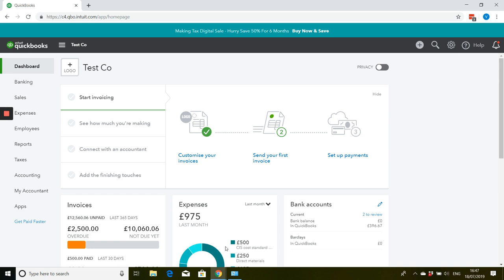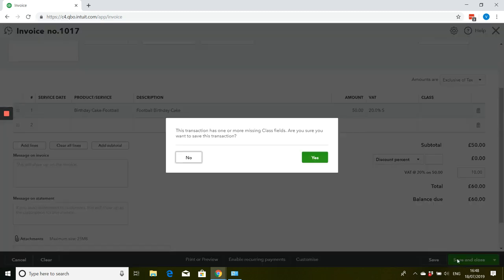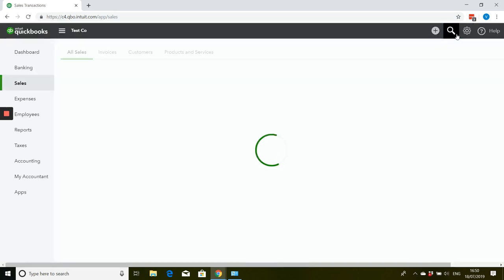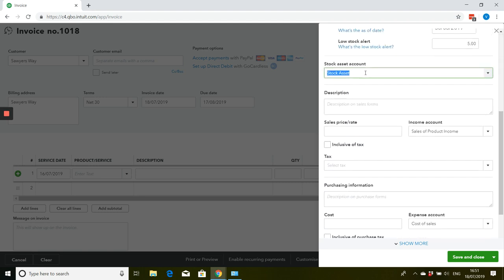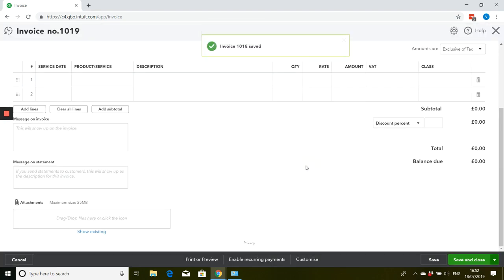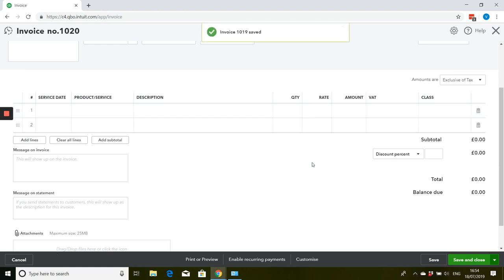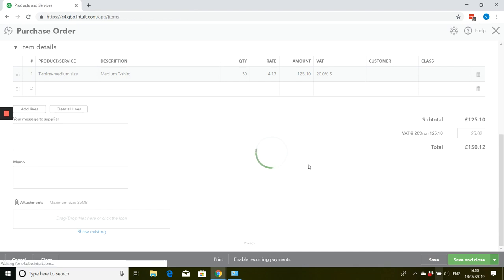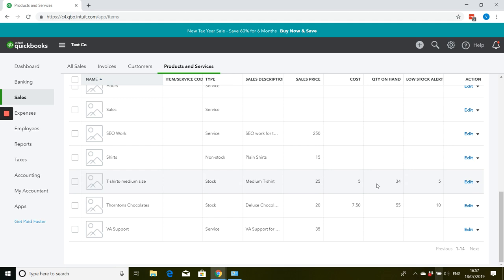How to set up products on Quickbooks Online